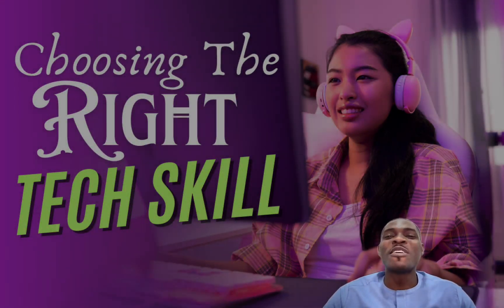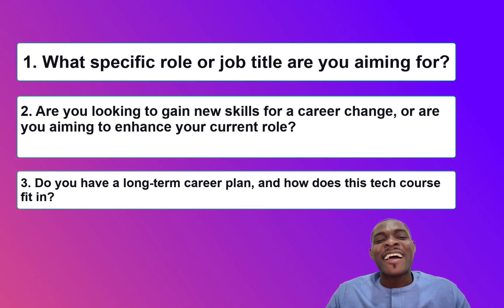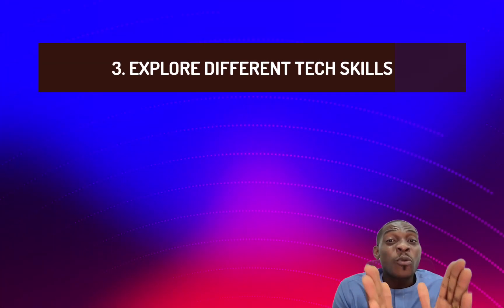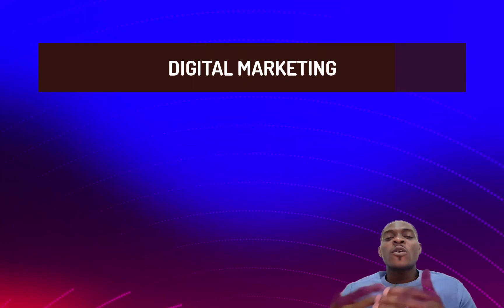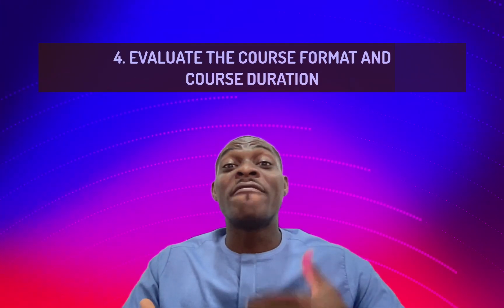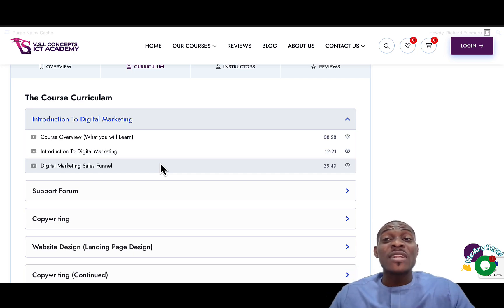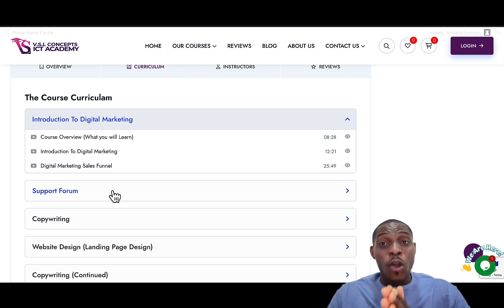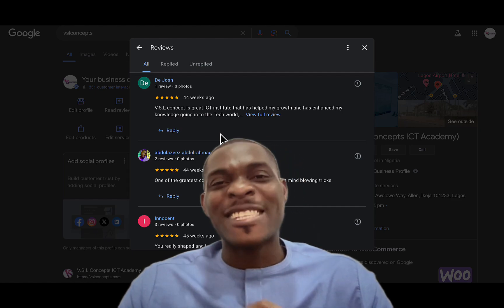How To Choose The Right Tech Skill For Yourself - Complete Guide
With so many tech skills to choose from,  it can be tiring to choose a tech skill that will be perfect for you. In this video, we're diving into the essential steps you need to take to select the perfect tech course for your career and personal growth. Whether you're just starting out or looking to upskill, finding the right course can make all the difference.

In this video, we will cover:
👉 Assessing your interests and strengths.
👉 Understanding the different fields in tech.
👉 Researching course content and outcomes.
👉 Evaluating course providers and their credibility.
👉 Considering the time and financial investment required.
👉 Some other key factors you should consider

Choosing the right tech course is crucial in paving the way for a successful career in the ever-evolving tech industry. We aim to provide you with clear and actionable insights to help you make an informed decision.

💬 We'd love to hear from you! Share your experiences and tips in the comments below. Which tech course are you considering, and why?

About Us: Welcome to V.S.L Concepts ICT Academy’s YouTube channel, where we provide valuable content on tech education, digital marketing, and more. We're dedicated to helping you achieve your career goals with expert advice and practical tips.